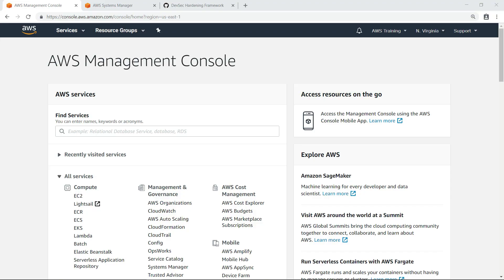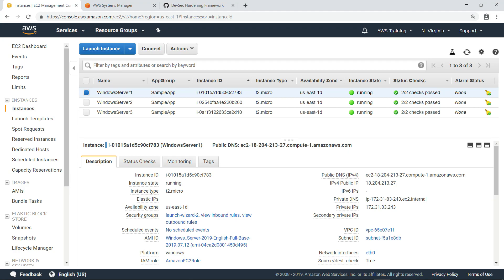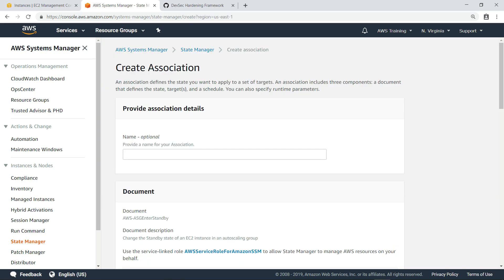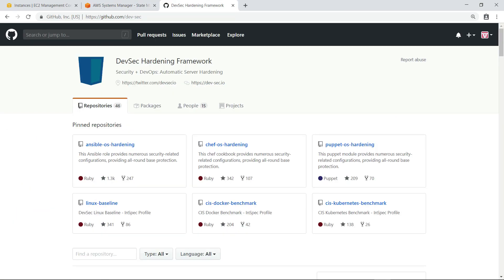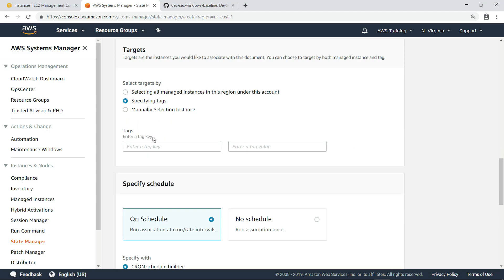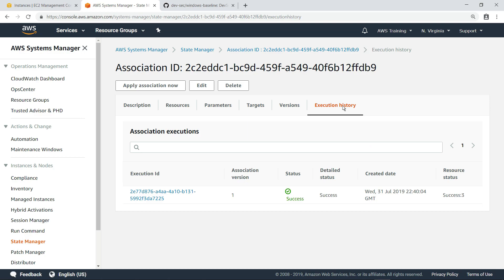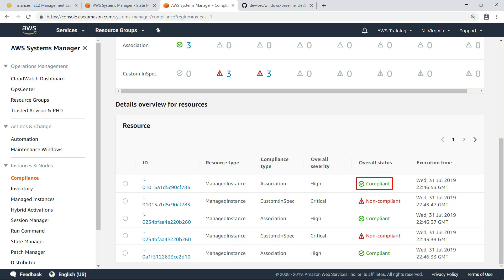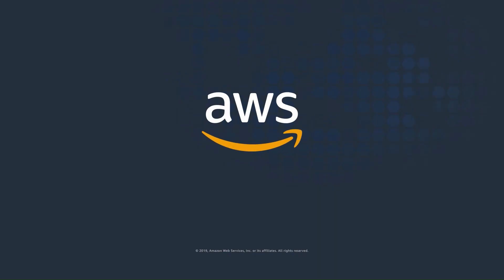Manage Security Configurations with Chef InSpec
In this video, we show you how to manage security configurations with Chef InSpec. With the InSpec open source testing framework, you can evaluate the compliance of you Amazon Elastic Compute Cloud (EC2) instances and identify issues that require remediation.